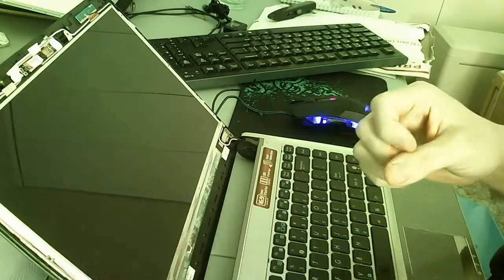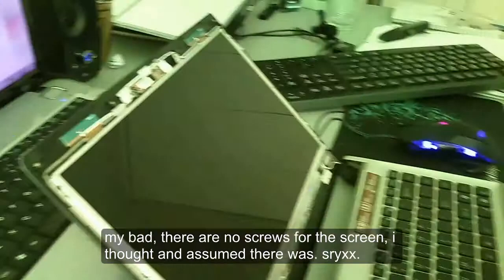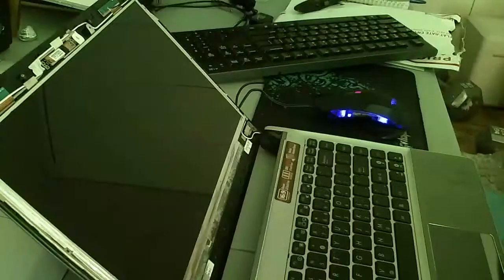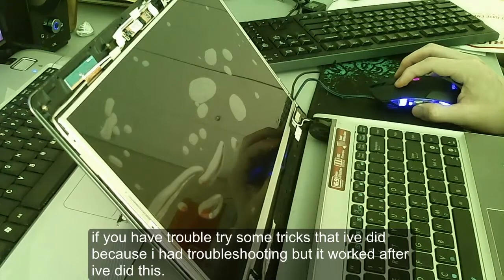asus u30jc screen replacement (how to)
asus u30jc screen replacement
how to replace asus screen
broken screen
replacing broken asus laptop screen
change laptop screen